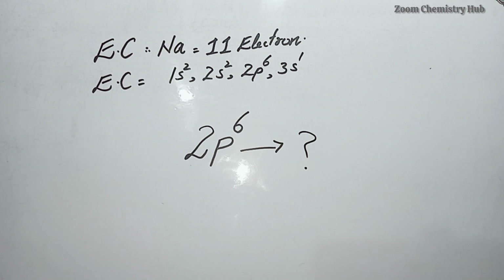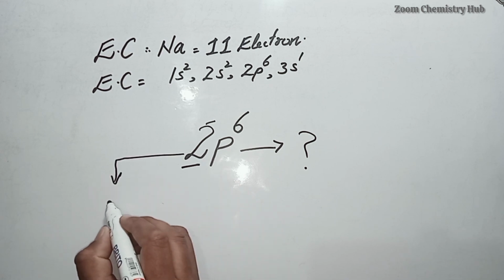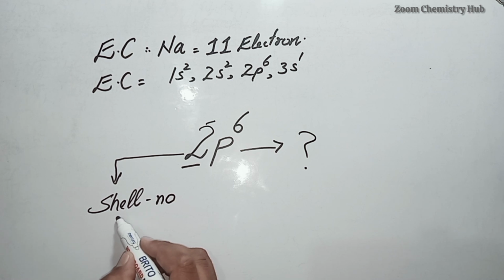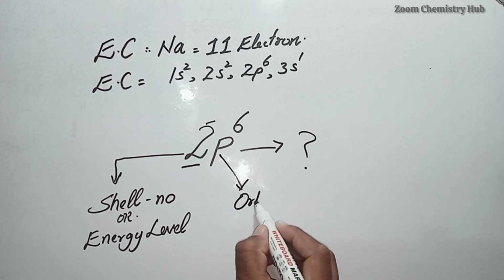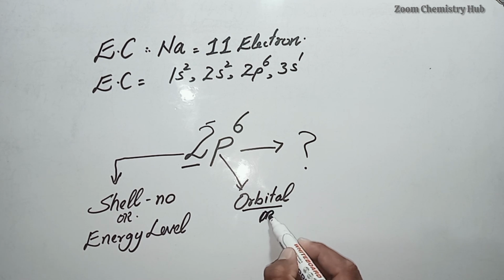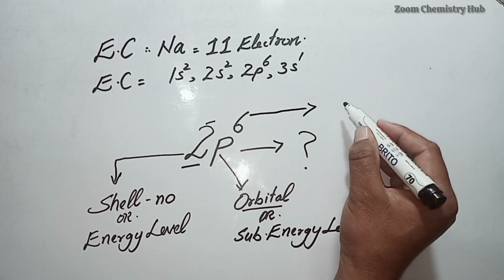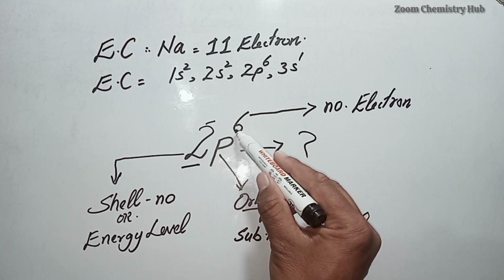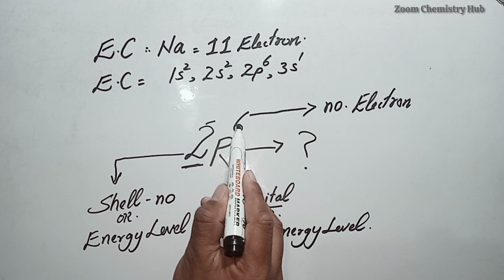Indian| Electron Configuration - Basic introduction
This chemistry video tutorial provides a basic introduction into electron configuration.  It contains plenty of practice problems including Electron Configuration of Ions:

your,s Searches
Electron Configuration - Basic introduction
electron configuration
 basic introduction
chemistry
introduction
transition metal ions
ions, example
practice problems
problems
electronic configuration
electronic structure of atom
electronic project
electronic music
electric chulha
electronic electronic
electronic chijen
numericals on number of molecules
isomerism in organic chemistry mcq
physics and chemistry hub
junior astronomy olympiad
neeraj chauhan organic chemistry
bhavna lamba chemistry
electron microscope zoom
dynamic vidyapeeth chemistry
manocha academy organic chenistry
pankaj sharma chemistry classes

Chemistry Lesson
# chemistry reasoning
Science important mcqs
Chemistry Experiments#Organic
Inorganic Chemistry
# chemistry mcqs practice
Physical Chemistry
Analytical Chemistry
Chemistry Basics#Periodic Table#Chemistry Tutorials
iupacnomenclaturecoordinationcompounds
Chemical Reactions
Chemistry for Beginners
Science Experiments
Chemistry Education
Mole Concept#chemistry Lab
Chemistry Projects
Chemistry for Competitive Exams
Chemical Bonding
Chemistry Made Easy
Environmental Chemistry
Chemistry Tricks
High School Chemistry
Advanced Chemistry
Chemistry Concepts
Chemistry Revision